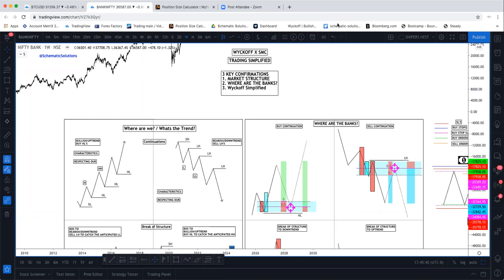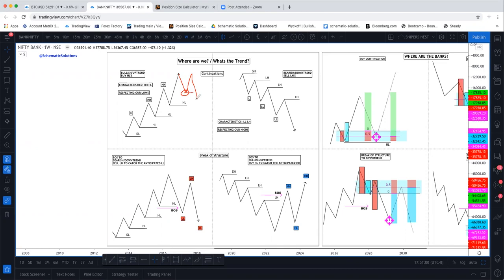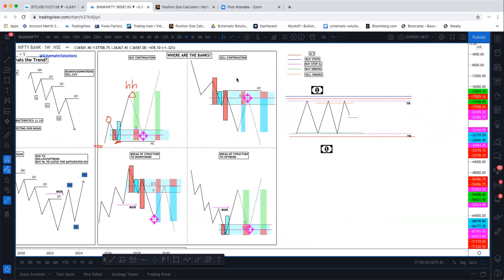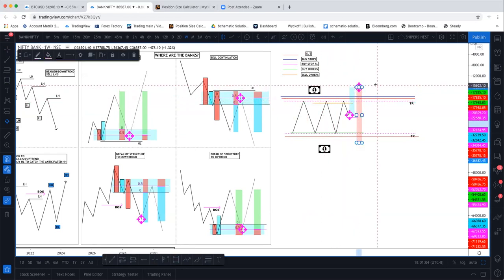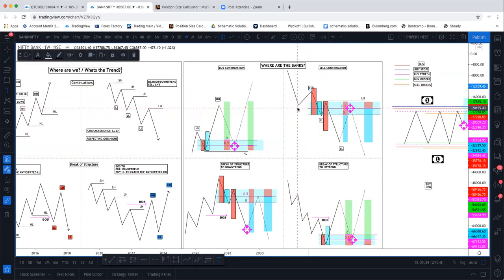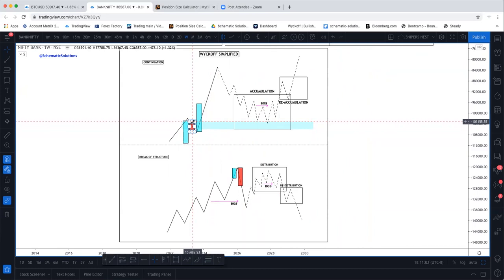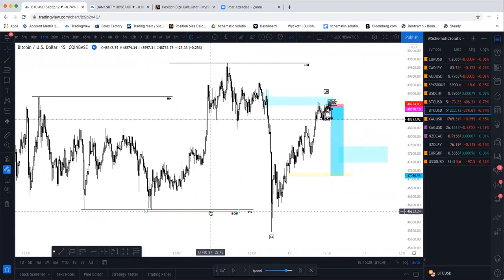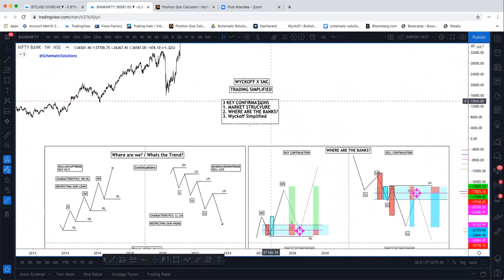WYCKOFF X SMC TRADING SIMPLIFIED